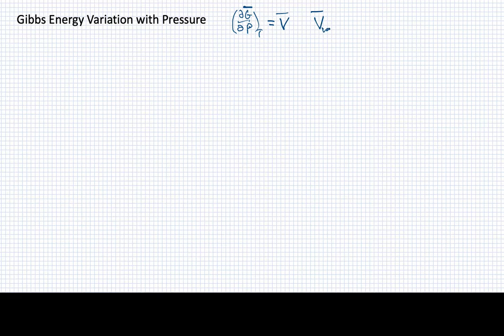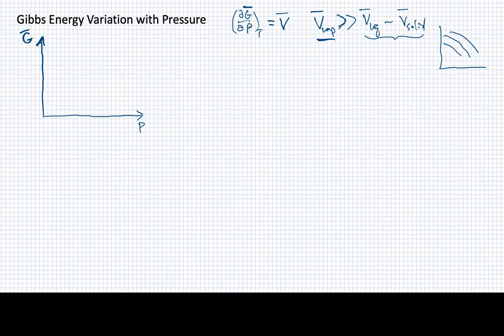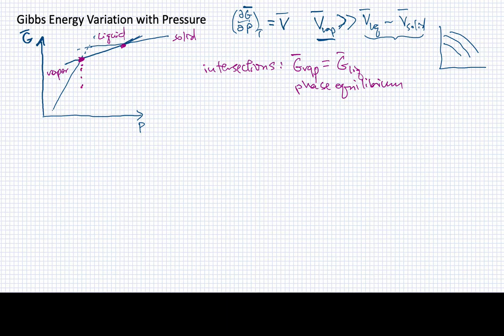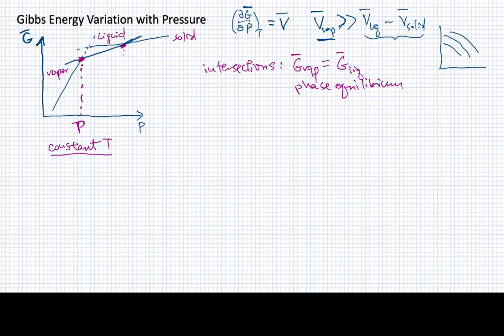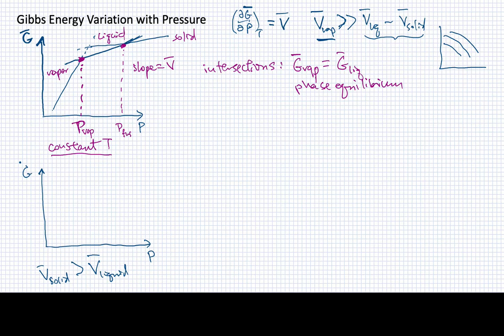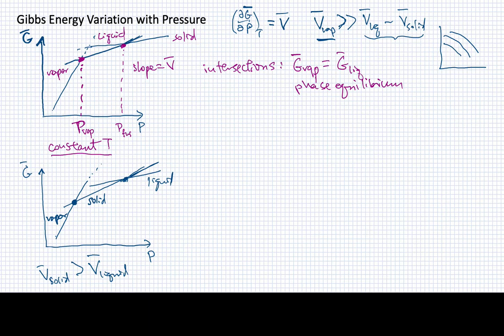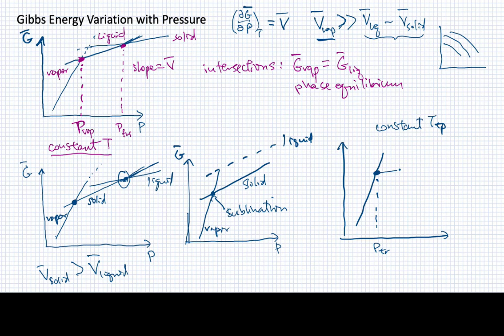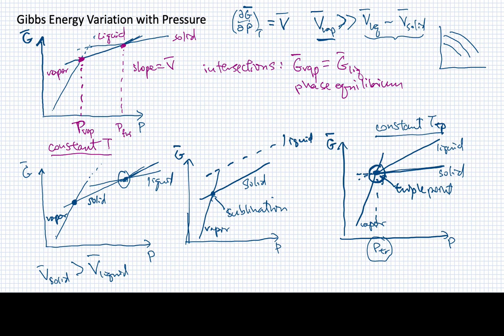Lesson 4C Gibbs Energy Variation with Pressure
The molar Gibbs energy is plotted as a function of pressure at constant temperature for each of the three phases and the resulting graphs are interpreted.